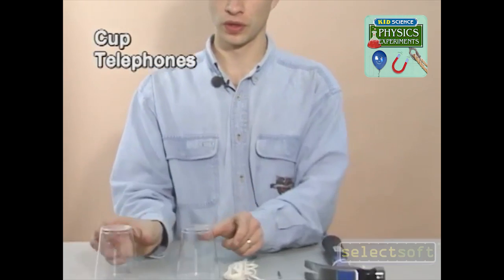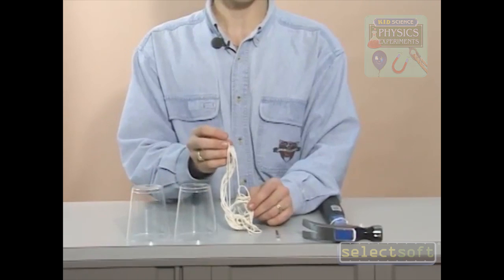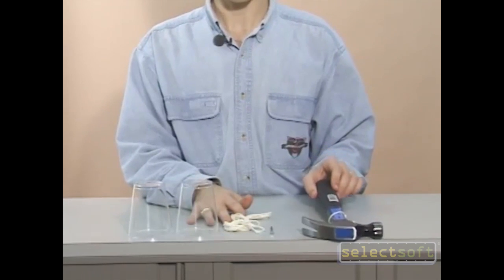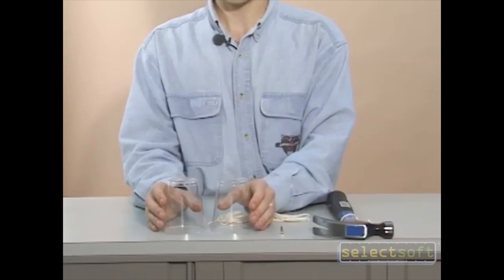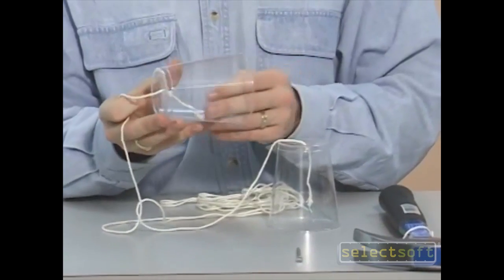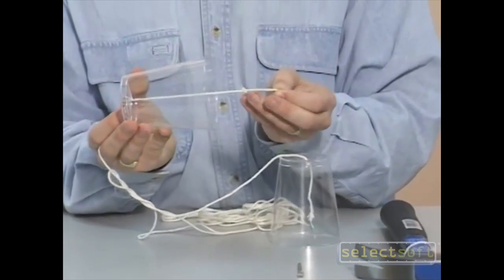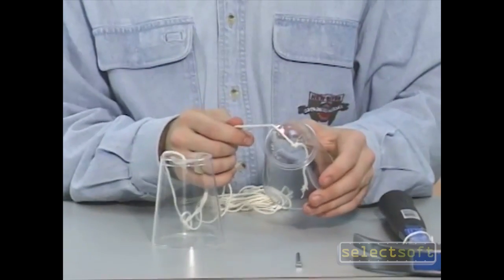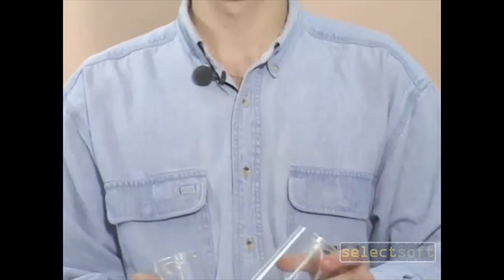Kid Science - Cup Telephones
Learn how to make telephones out of cups in this fun experiment for kids.

Kid Science: Physics Experiments has dozens of activities for kids to try out at home. Learn about magnetism, electricity, friction, gravity and many other interesting topics.

Learn more about this and other great apps from Selectsoft